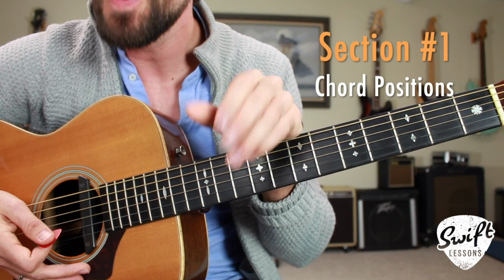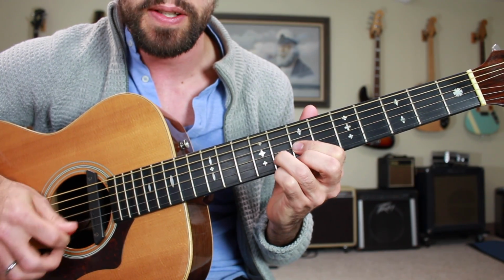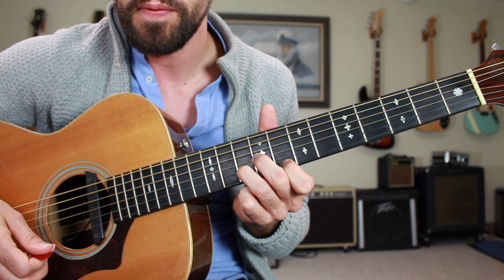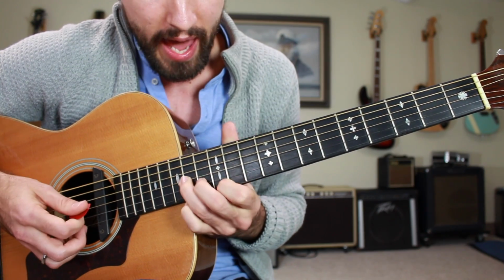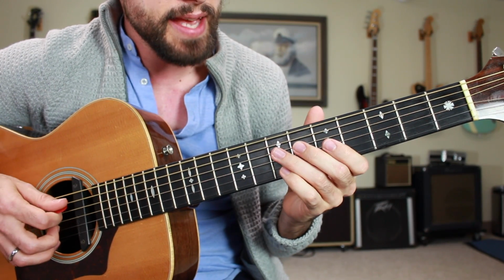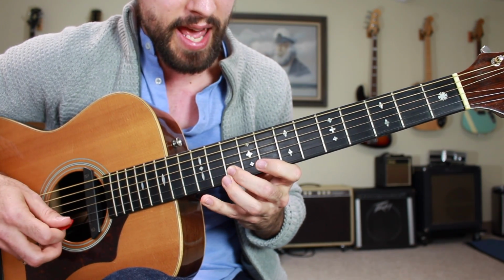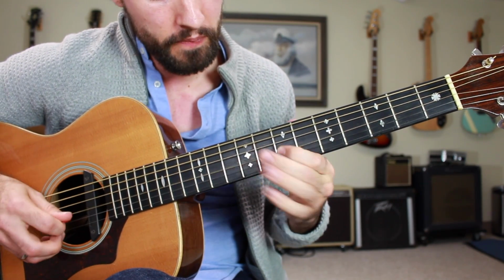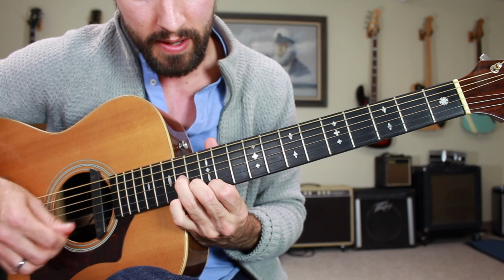Fool-Proof Minor Soloing Strategy • Creating Licks from Chord Shapes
Take Your Playing to the Next Level with Exclusive Courses, Tabs and Video Lessons

Hello friends,
and welcome back to Swiftlessons for another lead guitar lesson. In today's session I'll be showing you how I use chord shapes to reveal melodic possibilities when soloing over minor progressions. We'll begin by learning useful chord positions up the fretboard, then use those positions to create a practice routine featuring arpeggios and melodic phrases. Let's get started!